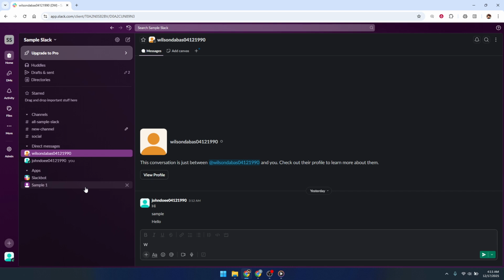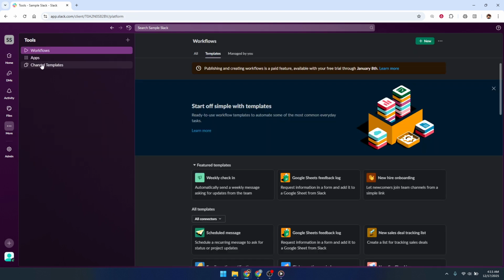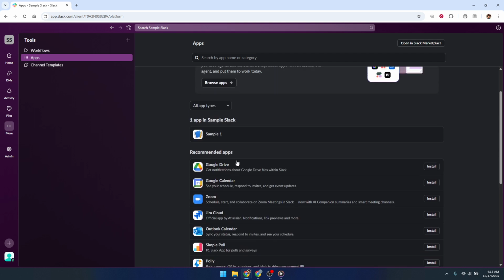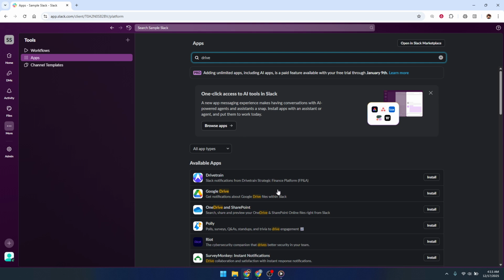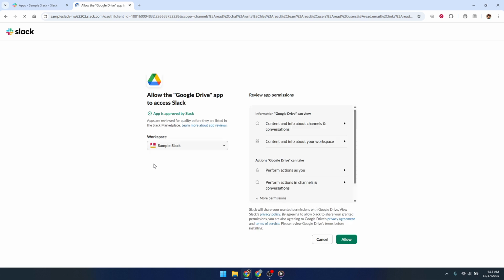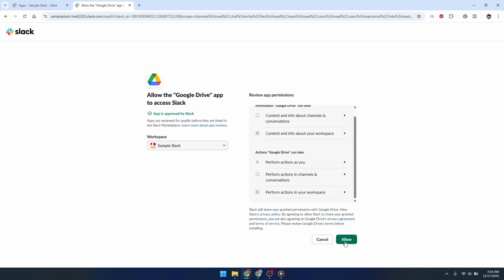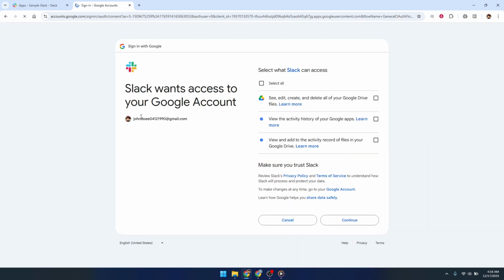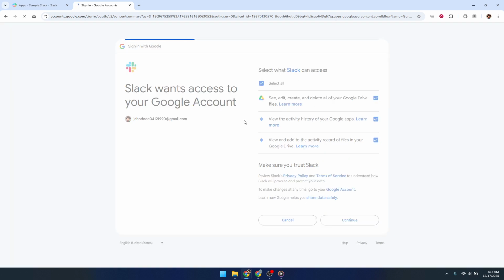How To Install Apps In Slack Workspace [2026 Guide]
-Google Drive
-Google Meets
-Google Sheets
-Google Chrome
-Google Forms
-Google Gmail